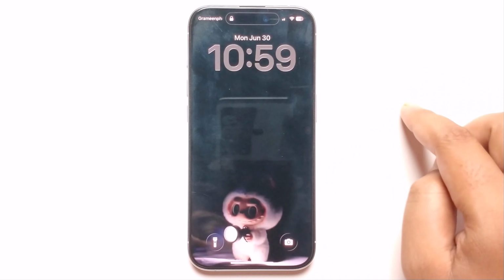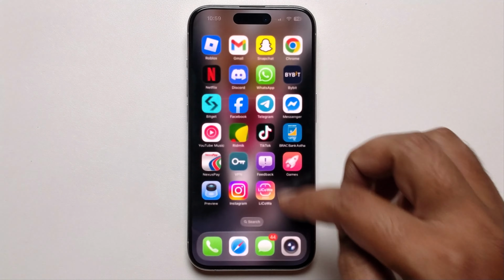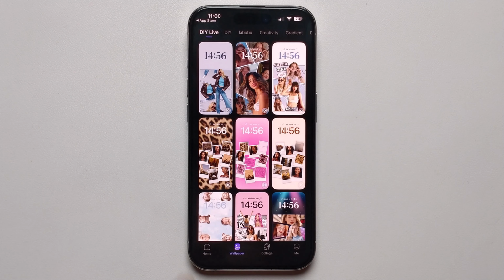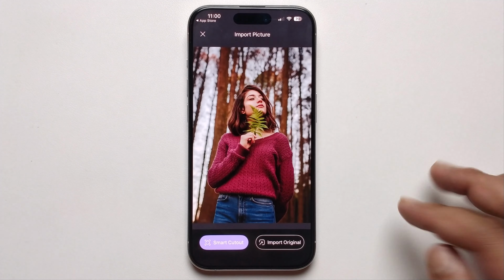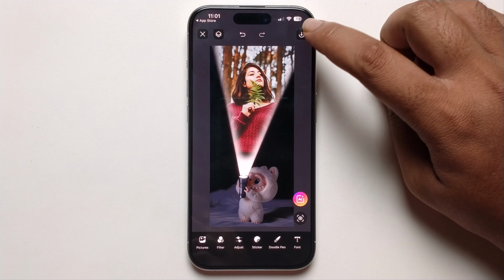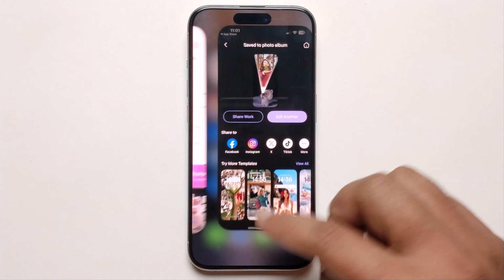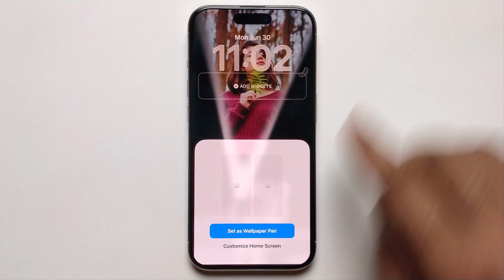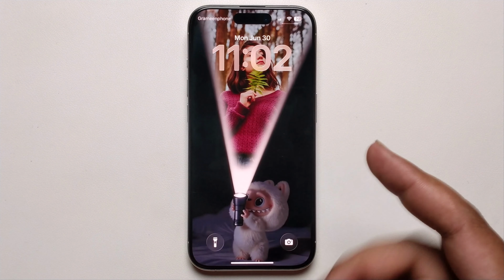How to set Viral iPhone Labubu Live Wallpaper (Step-by-Step)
Create your own Labubu live wallpaper with this step-by-step guide! Learn how to animate Labubu using You Cam Video, convert it into a live lock screen.